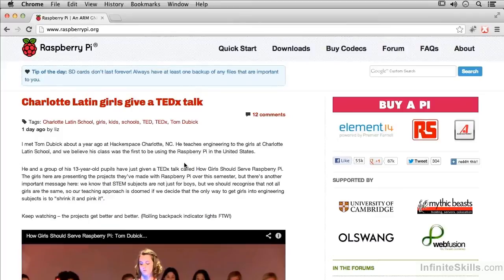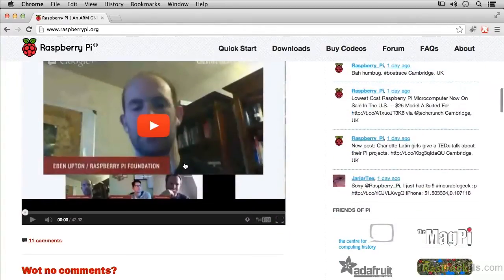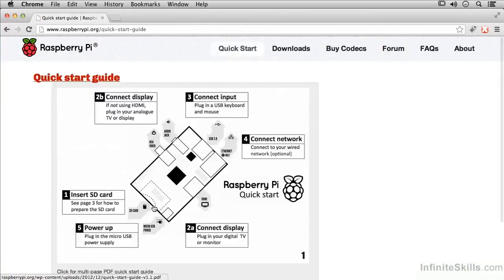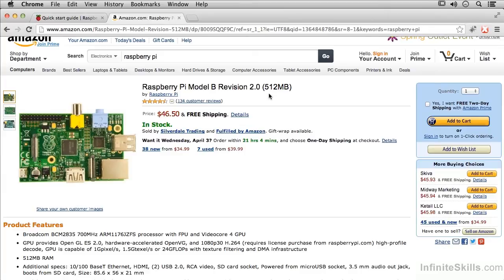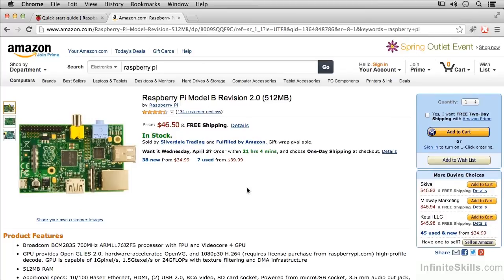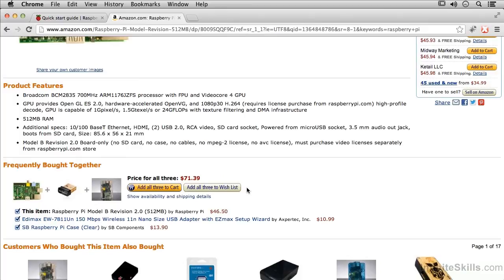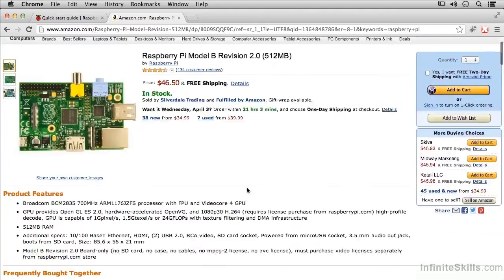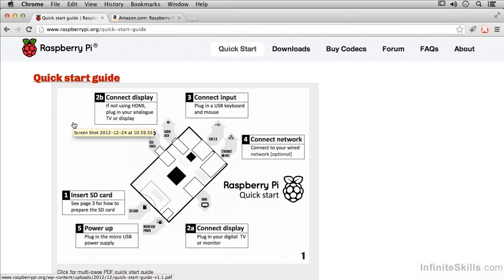Advanced White Hat and Penetration Testing Tutorial | Raspberry PI